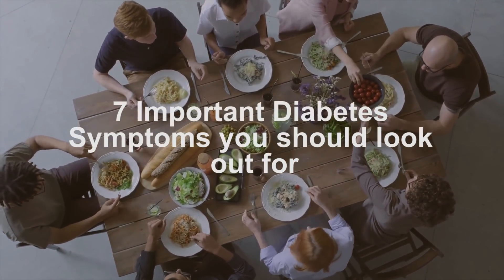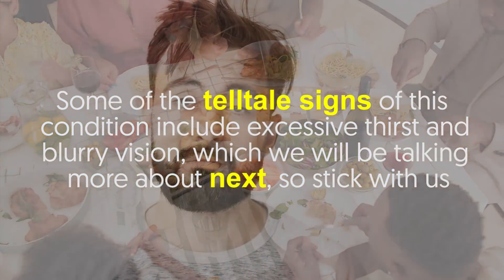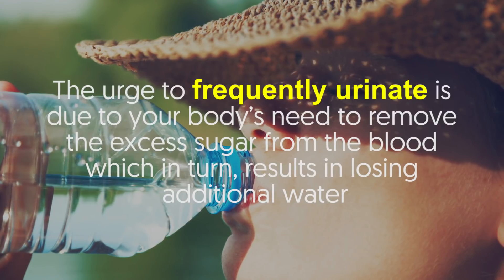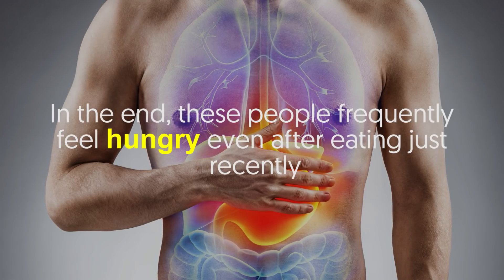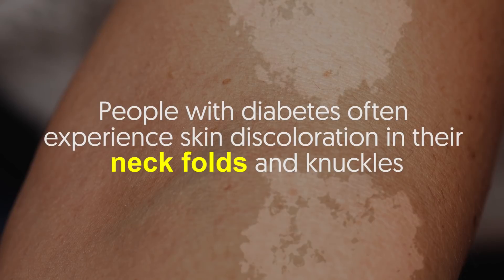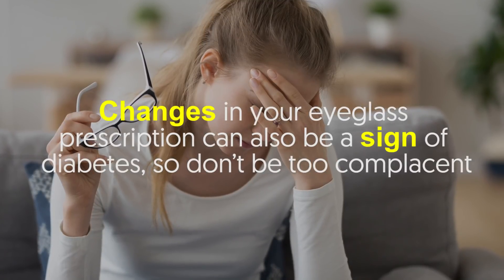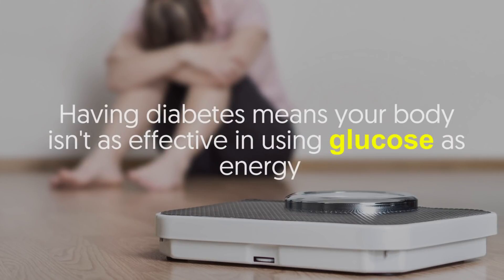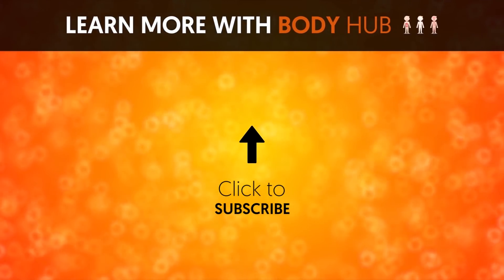7 Important Diabetes Symptoms you Should Look out For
High blood sugar can be very sneaky.

It can catch you off guard without any obvious symptoms.

When you have Type 2 diabetes, your blood sugar levels become too high.

That said, most people only found out about their high blood sugar when they’re diagnosed with type 2 diabetes.

During the early stages, the symptoms of type 2 diabetes tend to be mild.

That’s why many people don’t realize it even though they might have had it for some time.

Some of the telltale signs of this condition include excessive thirst and blurry vision, which we will be talking more about next, so stick with us.

Detecting these symptoms early on is crucial, otherwise, it can lead to worse health problems in the long run.

In this video, we will be discussing the 7 important diabetes symptoms you shouldn’t overlook.

1.Incessant thirst
Lately, are you making more bathroom trips than normal, especially at night?

The urge to frequently urinate is due to your body’s need to remove the excess sugar from the blood, which in turn, results in losing additional water.

Over time, your body experiences dehydration, intensifying your thirst.

2.Constant hunger
Diabetic people often don’t get sufficient energy from the food they consume.

The food that goes into your body is broken down into glucose, which is then utilized as fuel.

Those with diabetes don’t have enough glucose to be transported into the body’s cells.

In the end, these people frequently feel hungry even after eating just recently.

3.Tiredness
There are tons of underlying causes of fatigue.

One of the common ones is diabetes and high sugar levels.

When you have this condition, it can affect your energy levels, causing you to feel fatigued and exhausted.

This tiredness is due to the insufficient sugar from your bloodstream to your body’s cells.

4.Skin discoloration

People with diabetes often experience skin discoloration in their neck folds and knuckles.

These skin patches may also appear on the creases of the armpits and groin.

This condition is called acanthosis nigricans and is typically caused by insulin resistance.

5.Blurry vision
Too much sugar in the blood can impair the tiny blood vessels in the eyes, resulting in blurry vision.

This can happen in one or both of your eyes and maybe on and off.

Changes in your eyeglass prescription can also be a sign of diabetes, so don’t be too complacent.

6.Slow healing process
The nerves and blood vessels can be damaged because of high sugar levels, thus, harming the blood circulation.

Consequently, if you have cuts and wounds, including the small ones, it may take weeks or months for them to heal.

What’s more, slow wound healing puts you at greater risk of infection.

7.Unintended weight loss
Having diabetes means your body isn't as effective in using glucose as energy.

Instead of functioning as normal, your body will start burning fat stores, and you may lose weight without meaning to.

Do you have those symptoms we’ve discussed?

If so, don’t ignore them and have yourself checked just to be sure.

For questions, clarifications, or feedback about this video, you may write them below. -